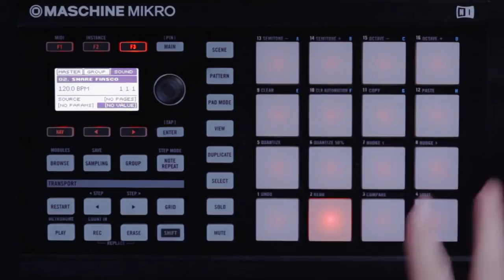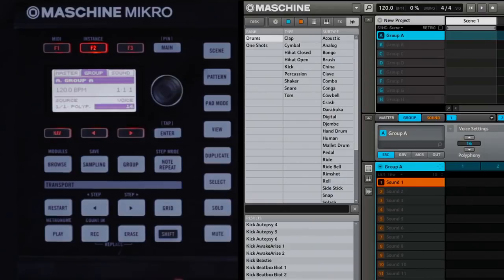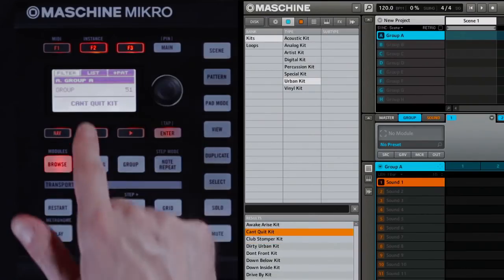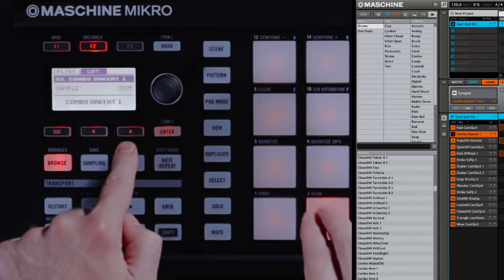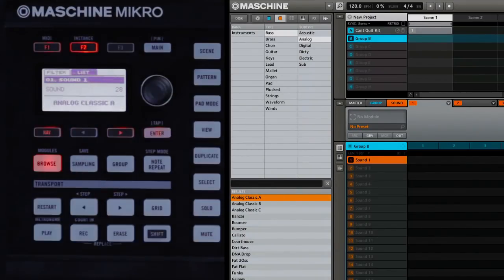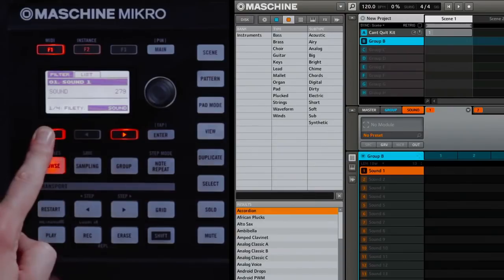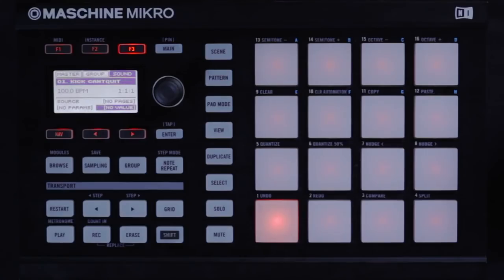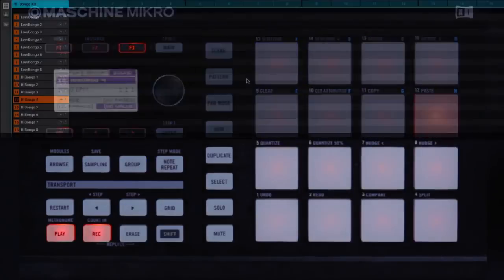MASCHINE MIKRO - TuTorial Loading Sound and Creating Patterns